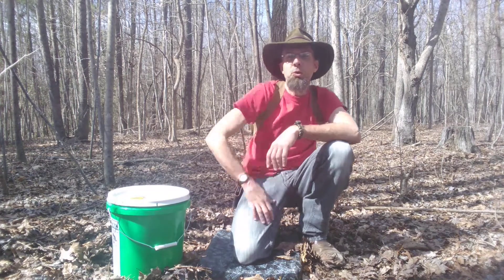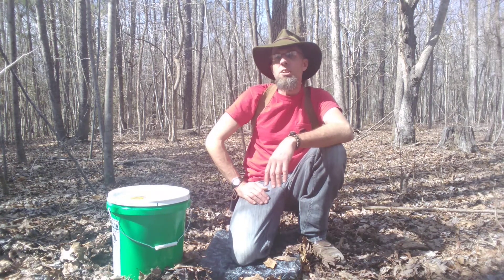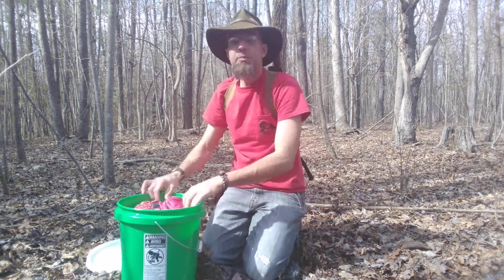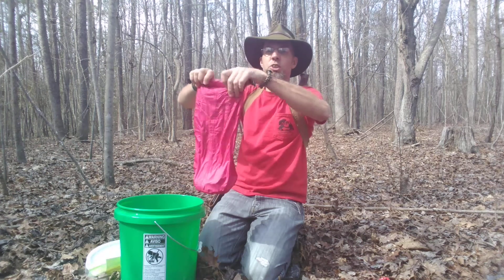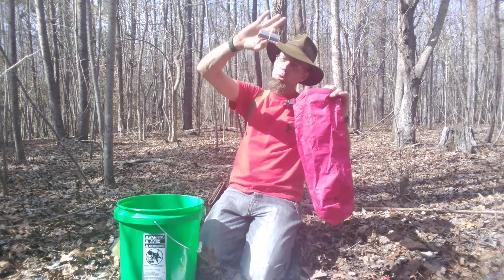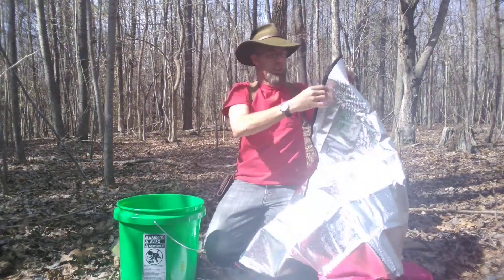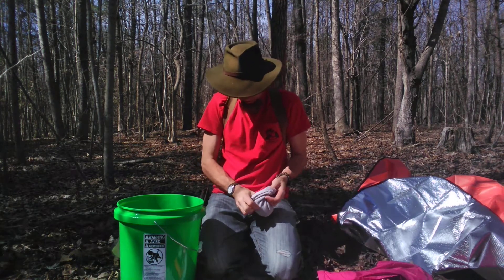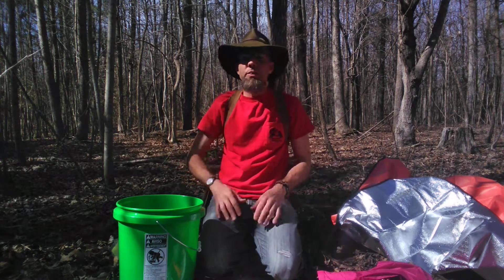C.W.C.: Survival Cache / Bug-Out Stash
A Bug-Out prep for building a survival shelter.